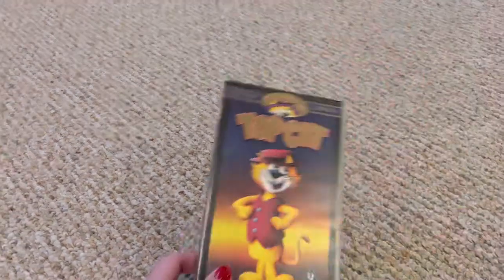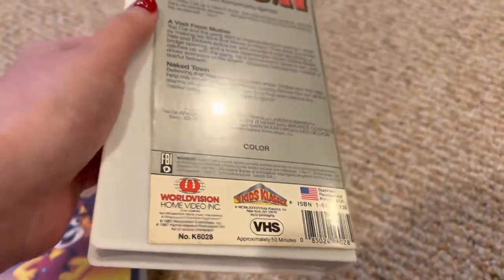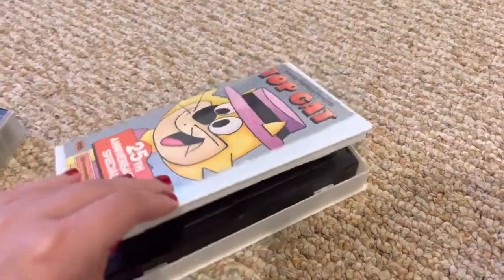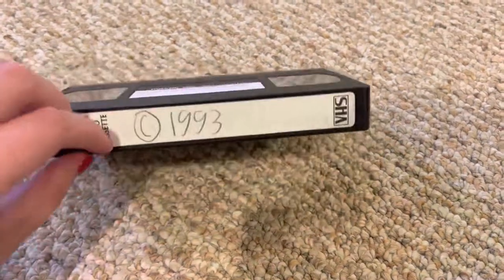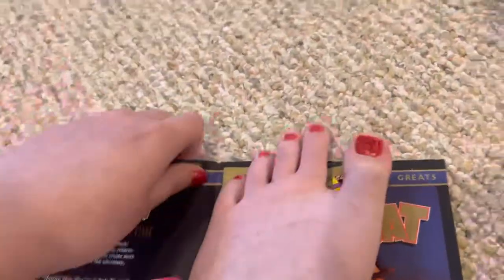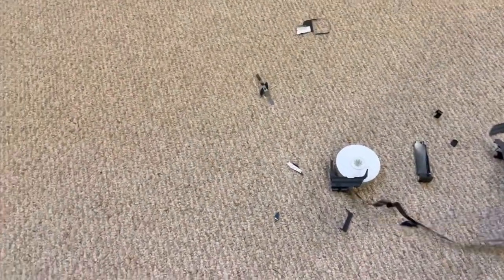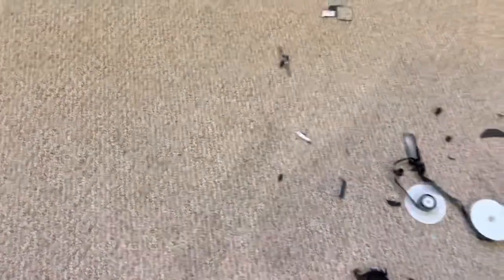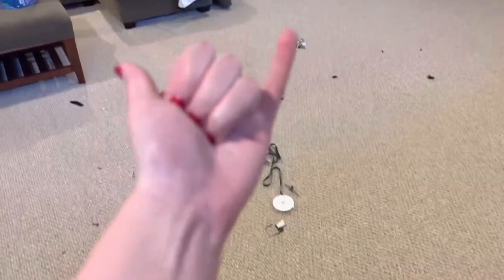Destroying a UK Top Cat VHS Tape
That’s right! I got 1987 US VHS of the 25th Anniversary Special of this show! This UK tape is made back in 1993. I don’t live in the United Kingdom, I lived in the United States. I made this VHS destruction video because I got the wrong region!